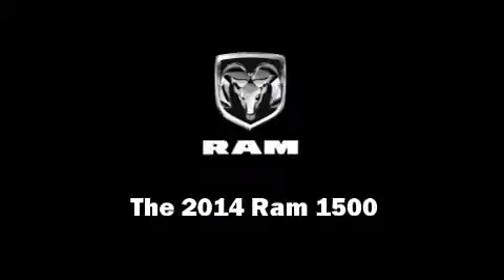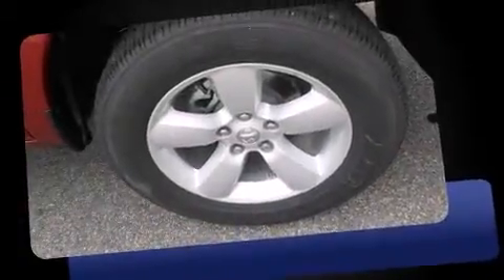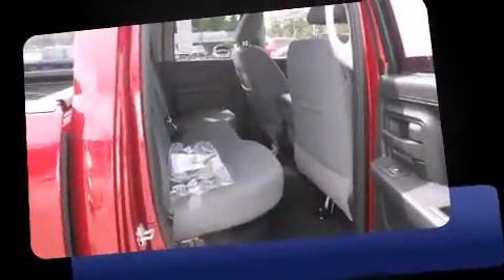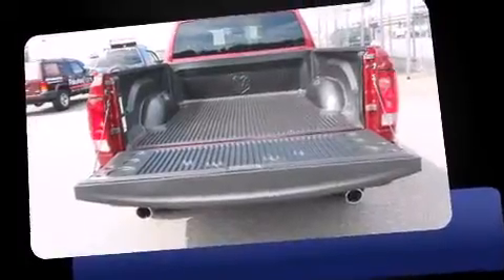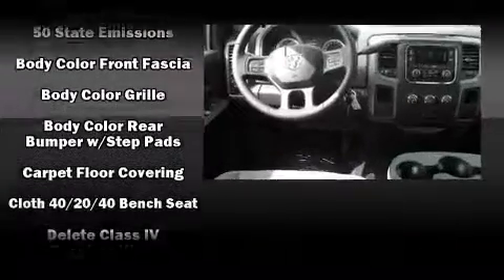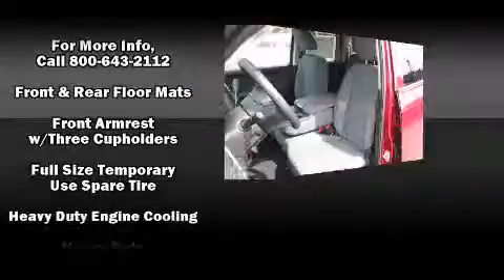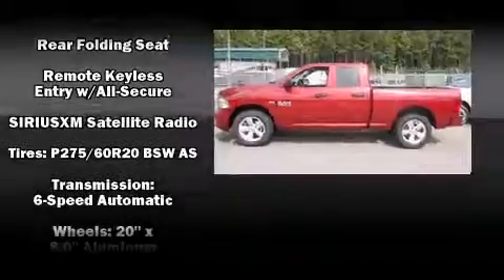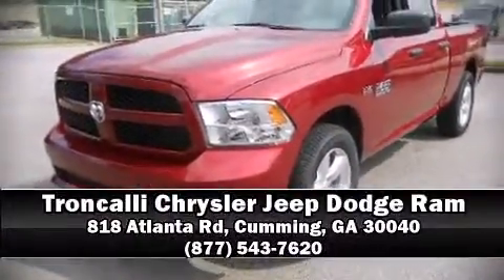2014 Ram 1500 Tradesman/Express in Cumming, GA 30040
Discerning drivers will appreciate the 2014 Ram 1500. This 4 door, 6 passenger truck is waiting for you to take home! It features an automatic transmission, rear-wheel drive, and a powerful 8 cylinder engine. All of the following features are included: delay-off headlights, a rear step bumper, a front bench seat, power door mirrors and heated door mirrors, a trailer hitch, a bedliner, and power windows. Audio features include an AM/FM radio, and 6 speakers, enhancing the audio experience throughout the interior. Safety equipment has been integrated throughout, including: dual front impact airbags, head curtain airbags, traction control, a panic alarm, and 4 wheel disc brakes with ABS. Brake assist technology provides extra pressure when applying the brakes. You will have a pleasant shopping experience that is fun, informative, and never high pressured. Stop by our dealership or give us a call for more information.